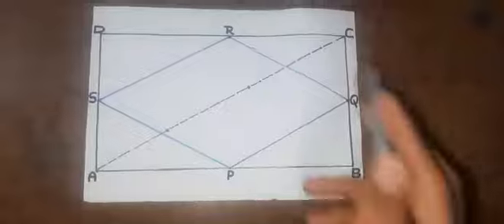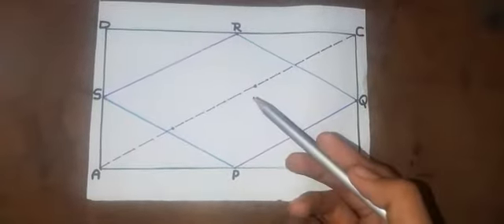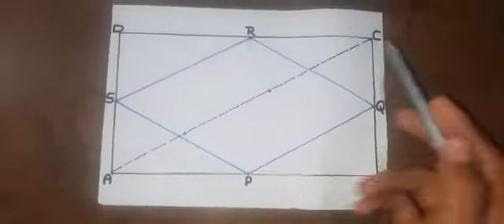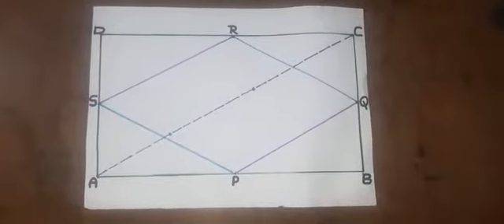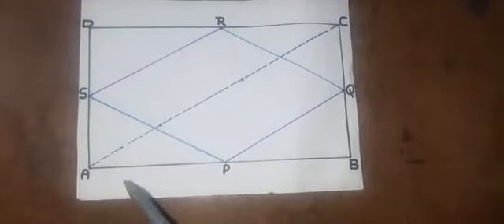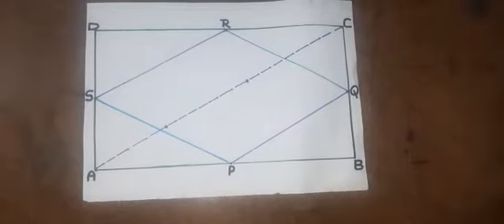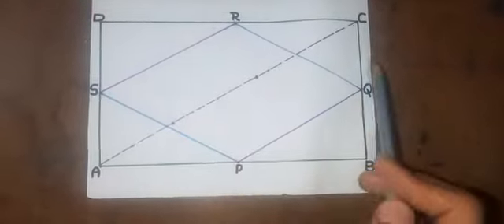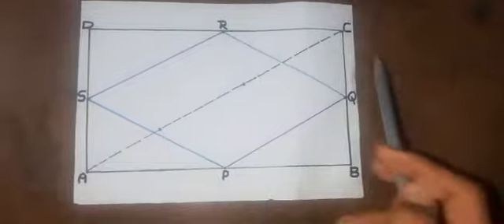Activity about Rectangle - Keerthan B T Grade IX | SSTIPS DAvangere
Activity about Rectangle - Keerthan B T Grade IX

Smt Sridevi Thimmareddy International Public School
A Premier CBSE School